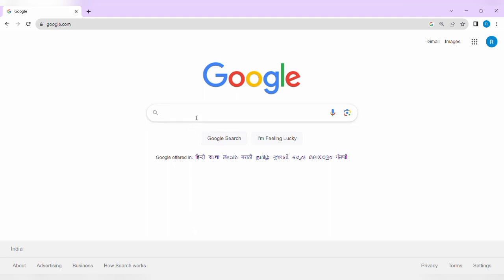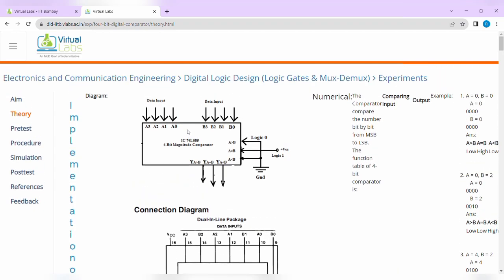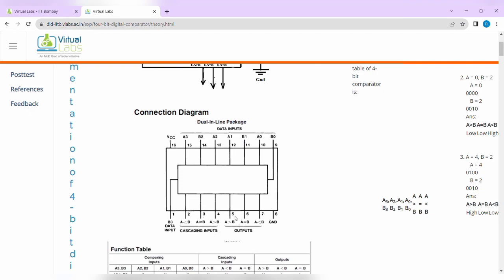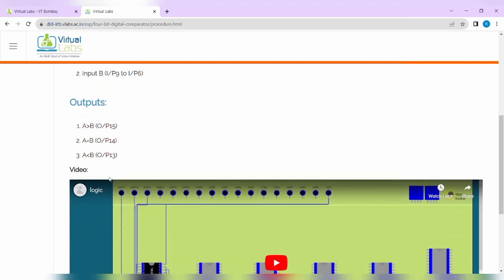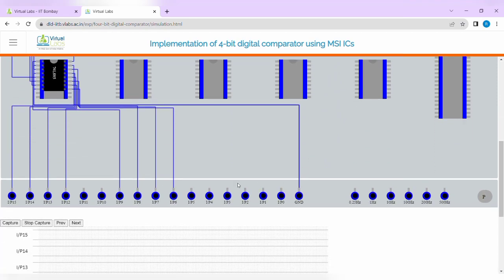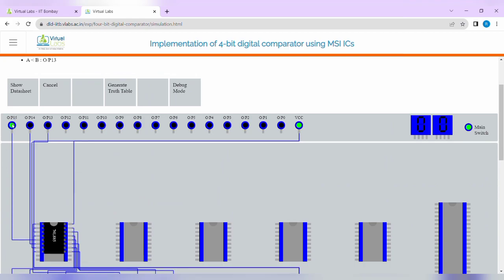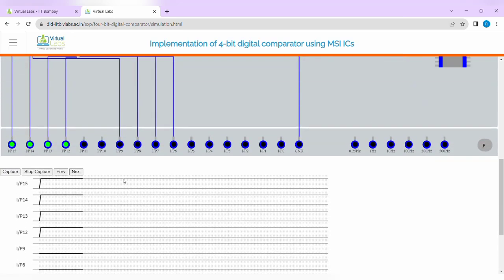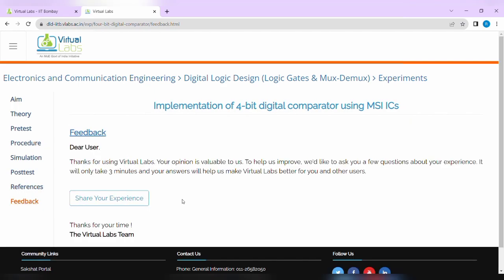Vlab 4-Bit Comparator Circuit Simulation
Enjoy Learning Digital Circuit Simulation with Virtual Lab